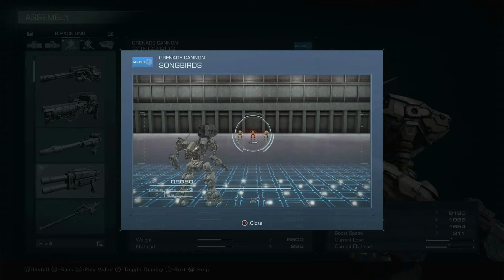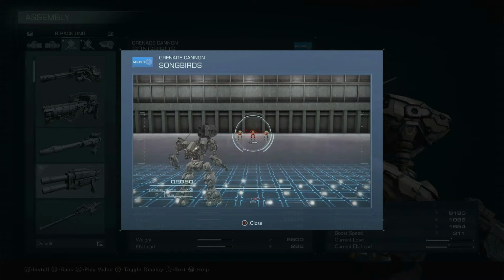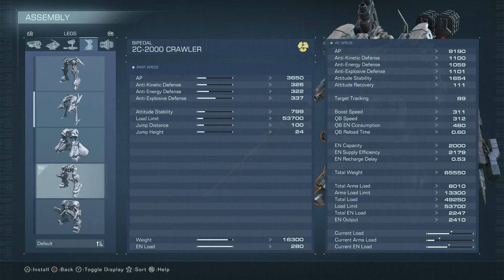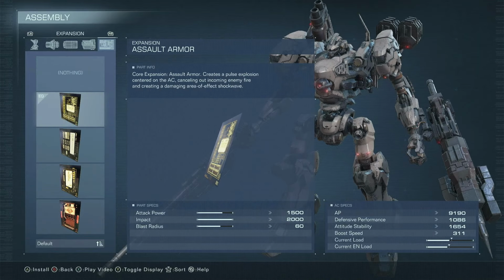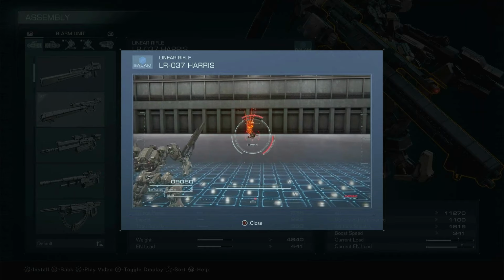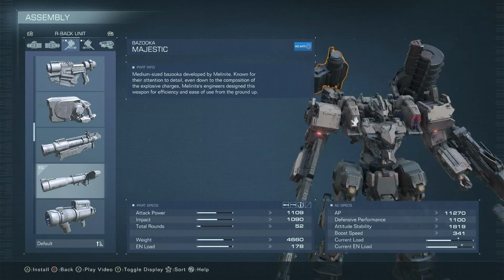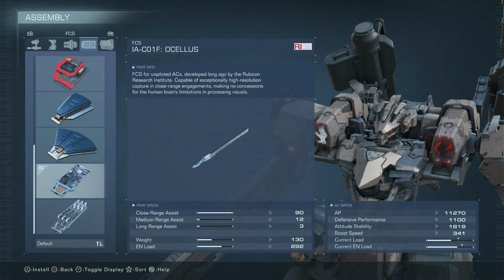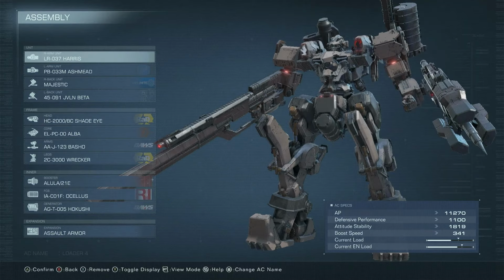Nightfall Raven | REFORGED - Armored Core 6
please take a look at my friend shattereds comics